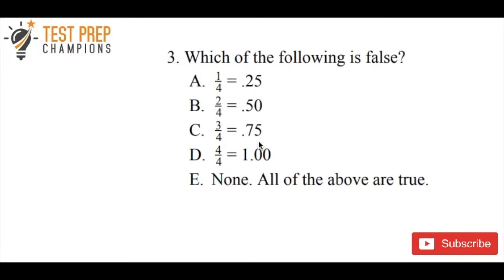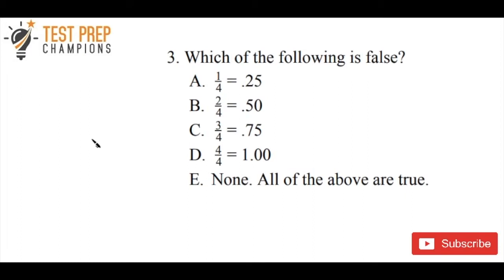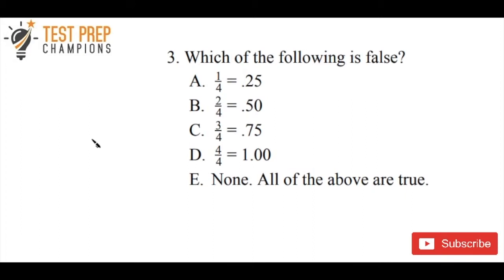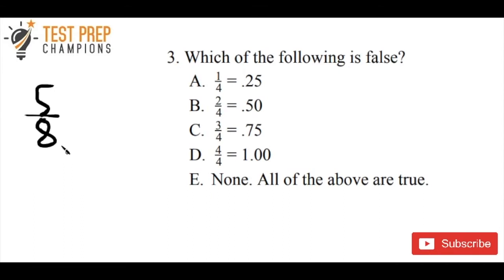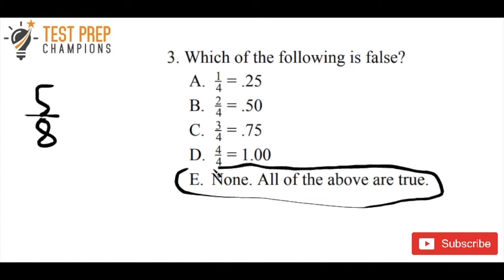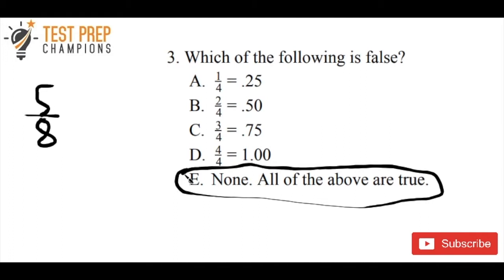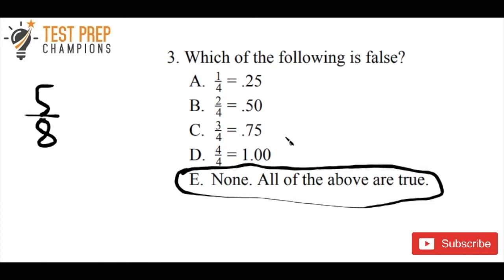GED Math Problem of the Day 2 - Fraction and Decimal Equivalents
In this video, I cover a practice problem involving fraction and decimal equivalents.

Here's the link to grab your free 50 GED math problems [sample]